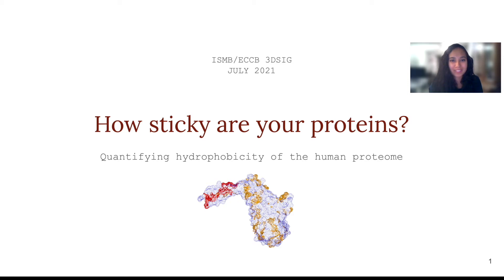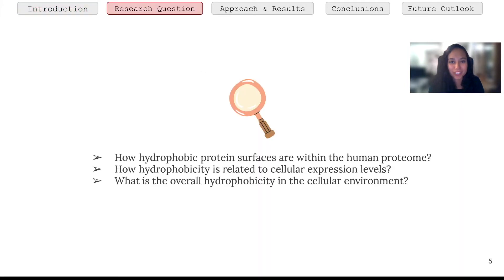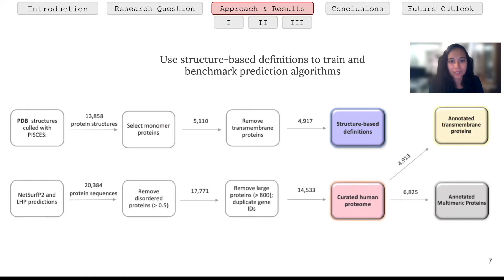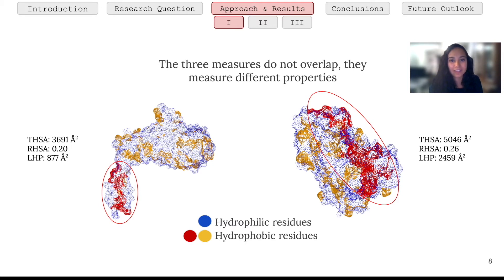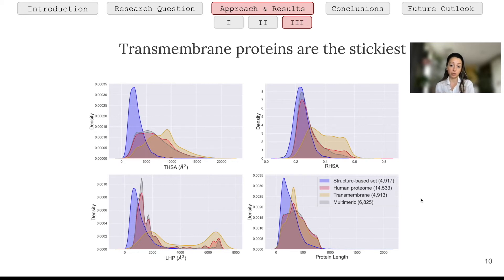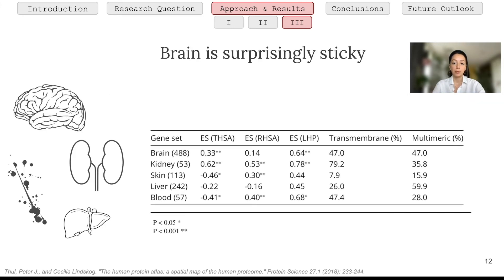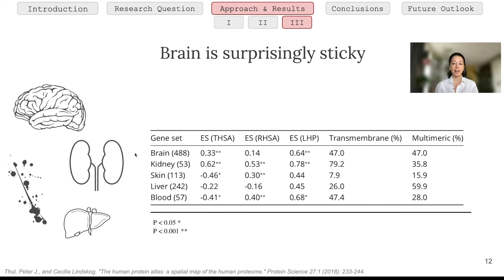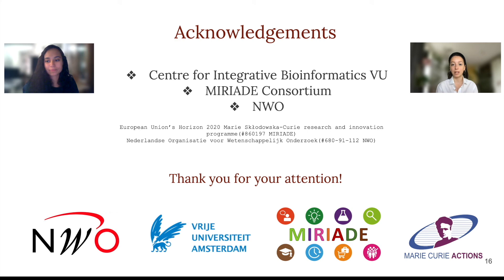How sticky are your proteins? - Dea Gogishvili - 3DSIG - Talk - ISMB/ECCB 2021